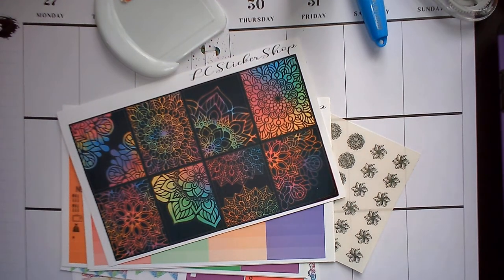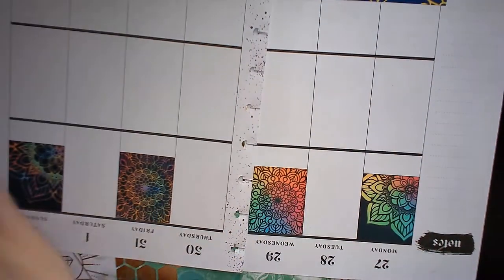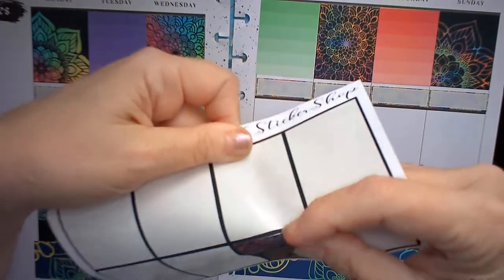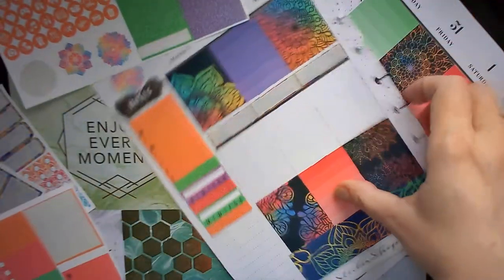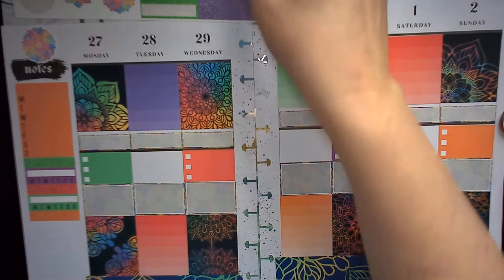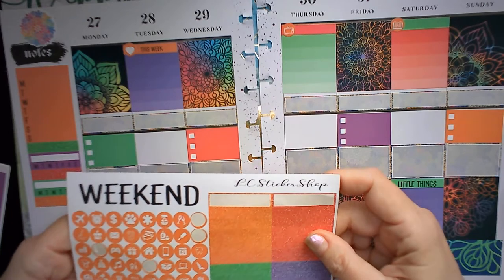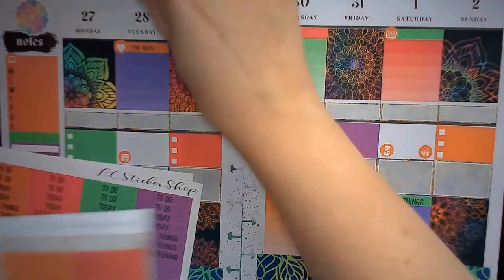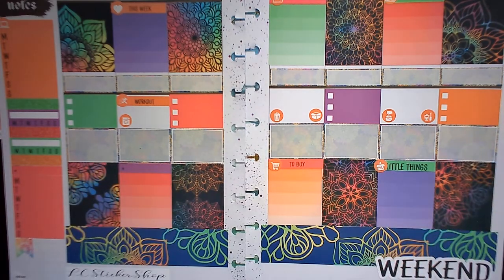BEAUTIFUL LC Sticker Shop Plan With Me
I've been hoarding this gorgeous thing for, probably literally, years.
Time to bring it into the light for you!